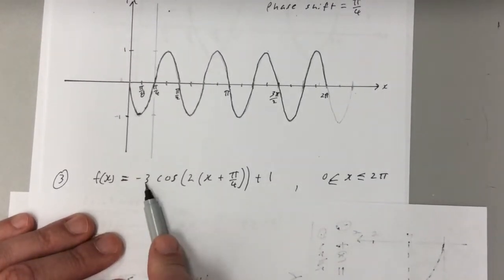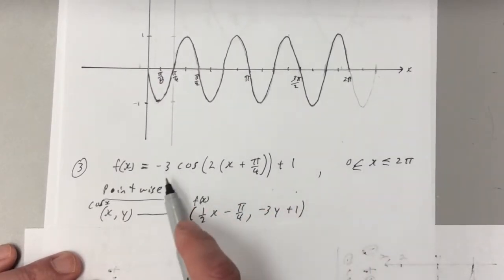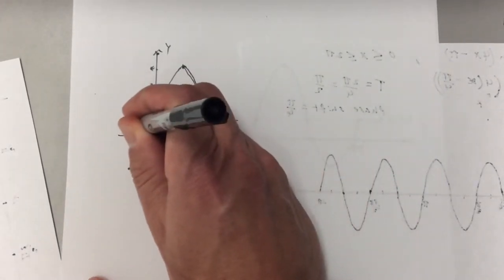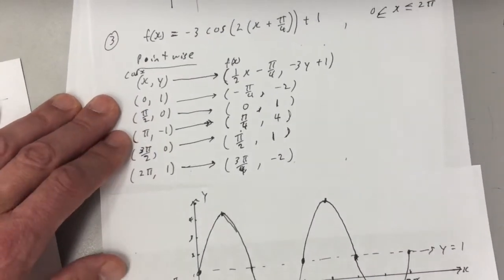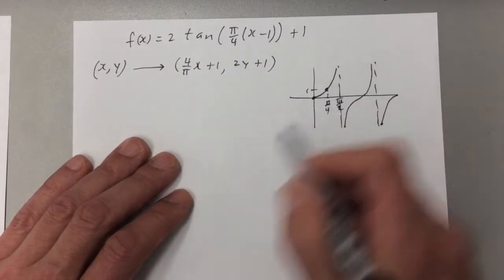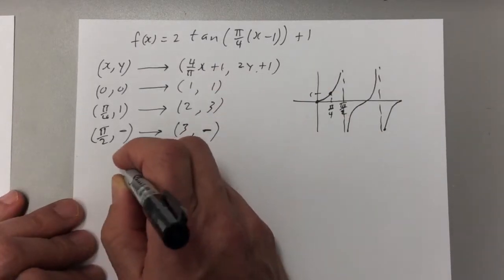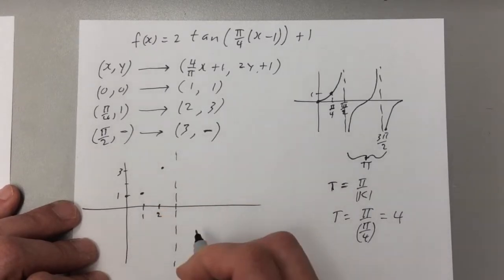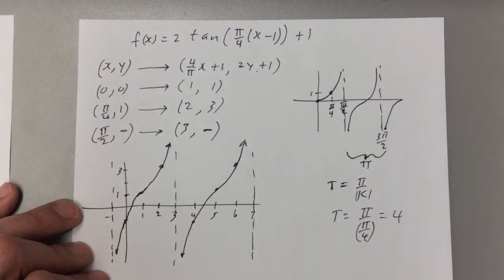Transformations of trig functions in rads (part2)